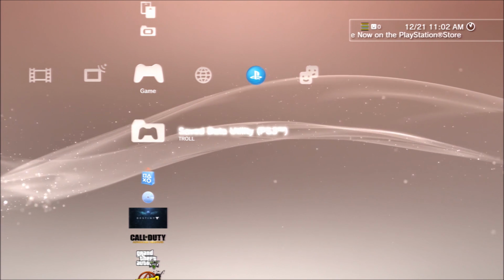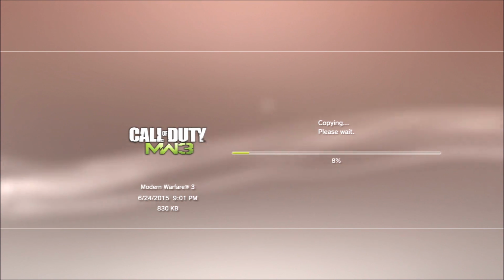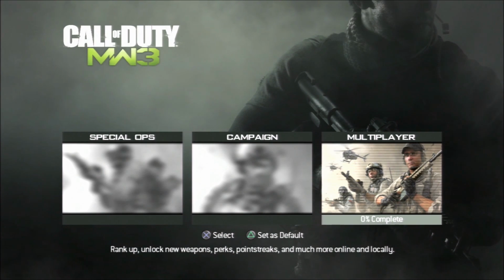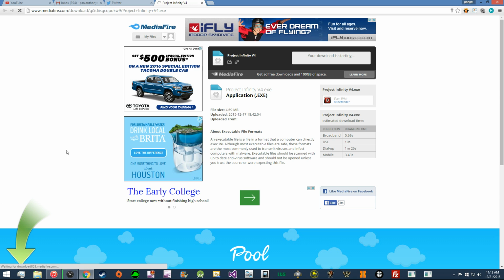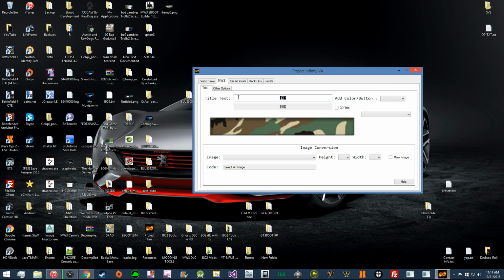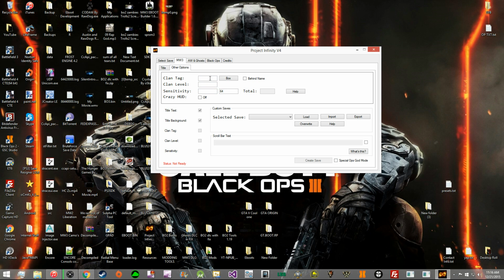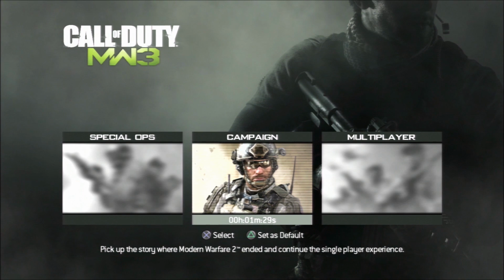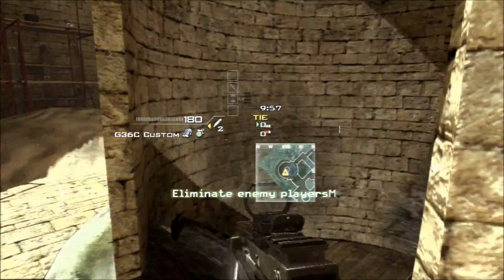Project Infinity V4! (Multi-COD Mod Tool OFW) (PS3 2024)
Sorry for the bad audio! The game save reset made the audio weird!